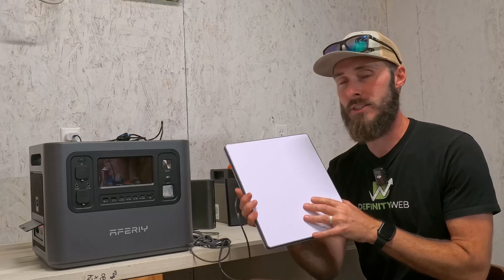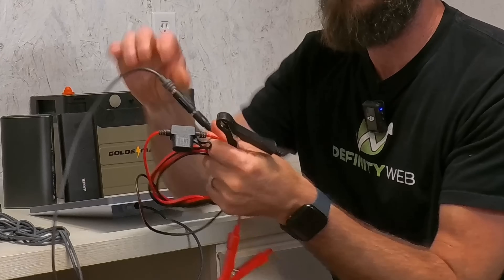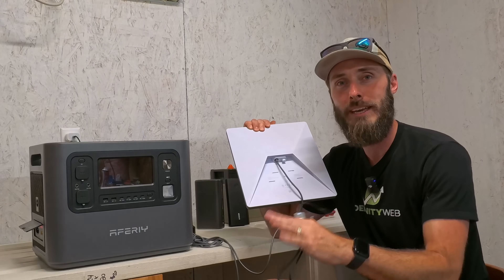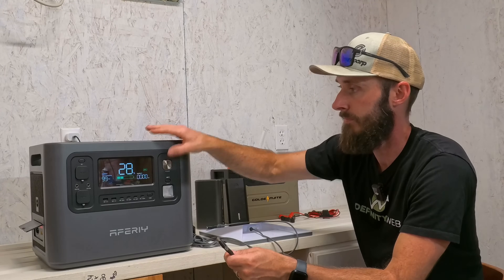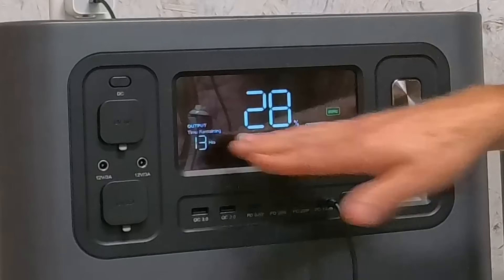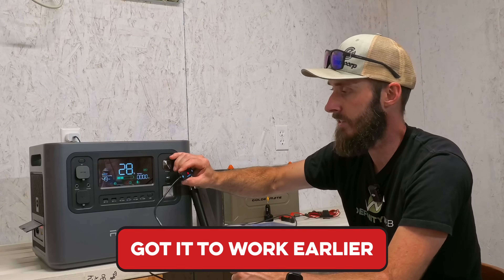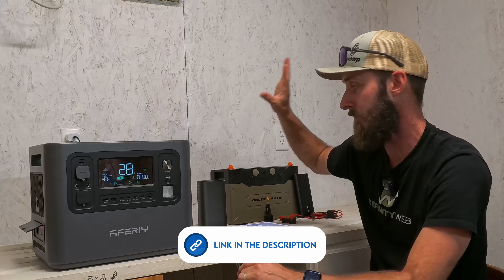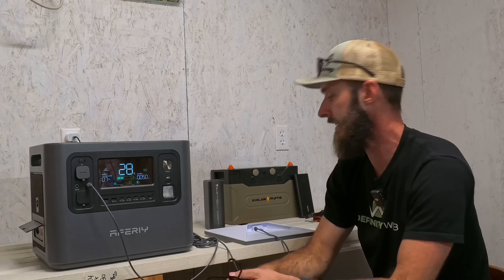Starlink Mini Review: Can You Power The Mini With USB-C?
In this Starlink Mini Review, I'll answer the question of whether you can power the Starlink Mini using USB-C and various power banks.
Get a FREE month of Starlink when you use my referral

We'll explore different options, including the Bluetti, Anker, and Aferie power banks, as well as a cigarette lighter adapter. I'll demonstrate how to overcome voltage drop issues and ensure a stable power supply for your portable internet setup. We'll test each power option, looking for the telltale blue light that indicates proper connection.

Timestamps:
00:00 - Introduction
03:37 - Test methodology Explained
06:03 - Testing Anker power
08:00 - Direct connection to 12V battery test
10:00 - Conclusion